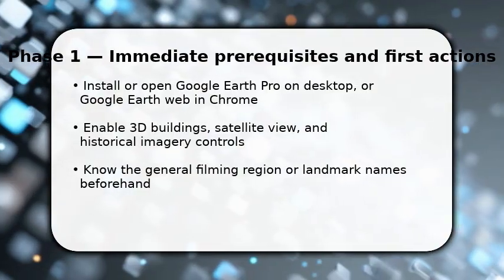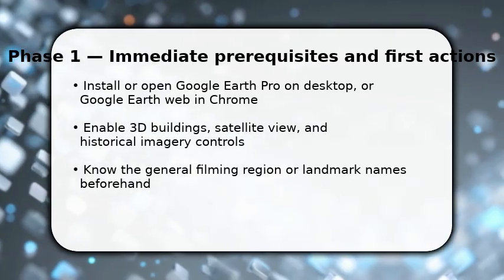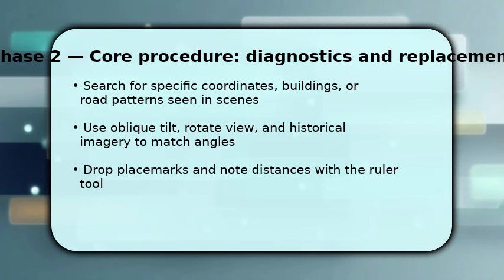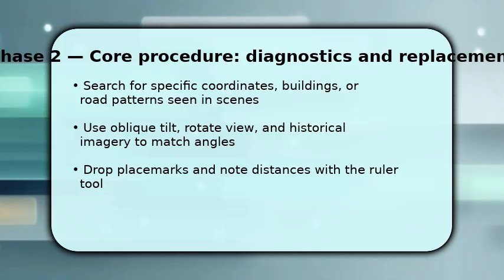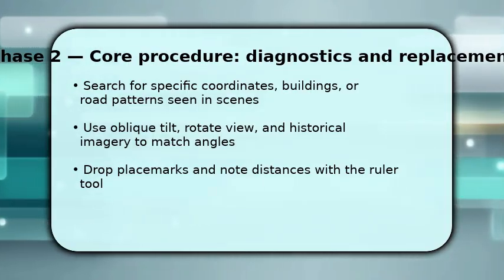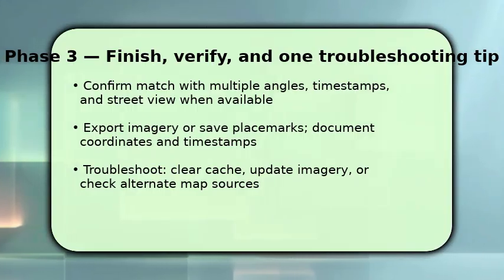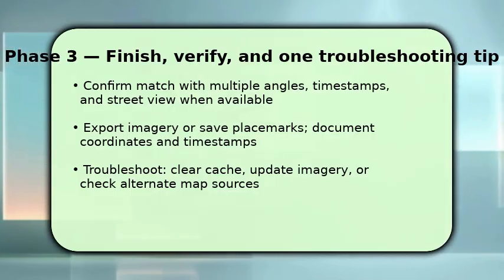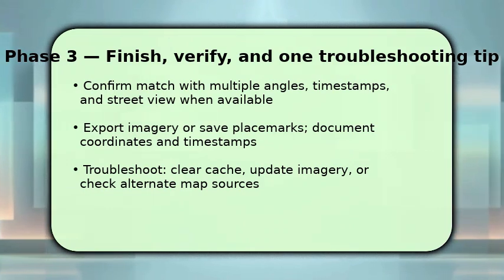How to Find Squid Game in Google Earth - Step by Step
How to Find Squid Game in Google Earth - Step by Step | 🔒 Surfshark VPN Deal — Stay private and secure. $1.99/mo + 3 Months Free ▸

Discover the location of 'Squid Game' within Google Earth by following this detailed guide. Learn how to use specific coordinates and landmarks for an immersive experience as you virtually explore where South Korea’thy popular Netflix series is set.

Find Squid Game, Google Earth directions, South Korean location of 'Squid Game', 'Squid Game' coordinates, Virtual tour in Google Earth, Explore the setting of 'Squid Game